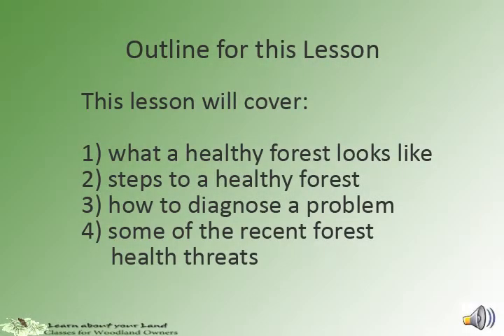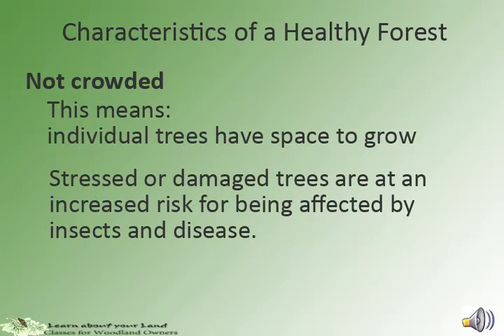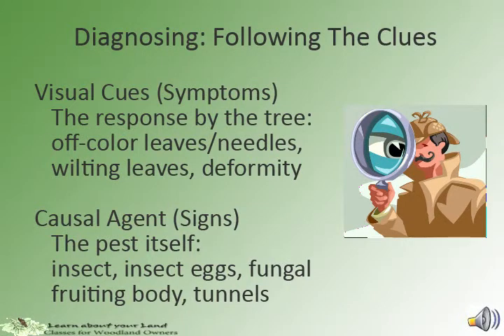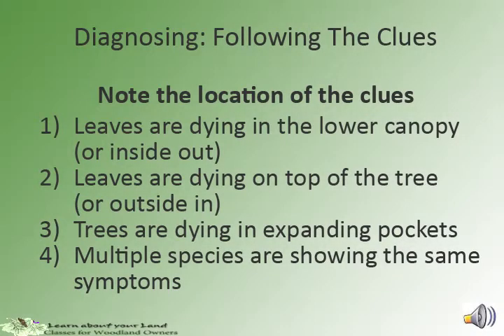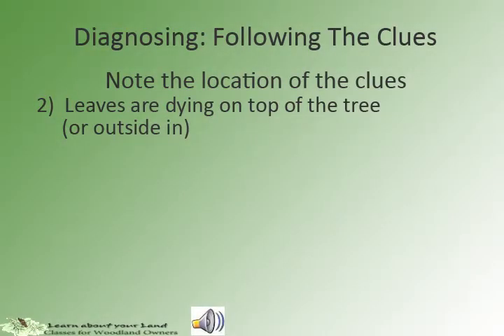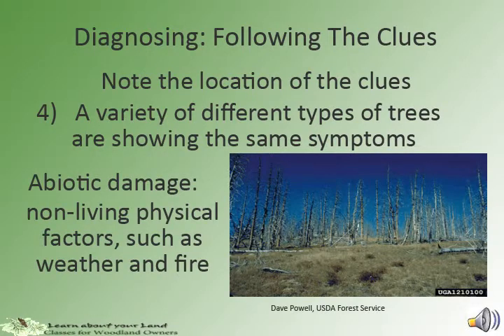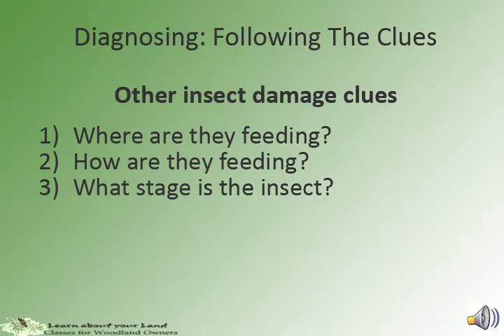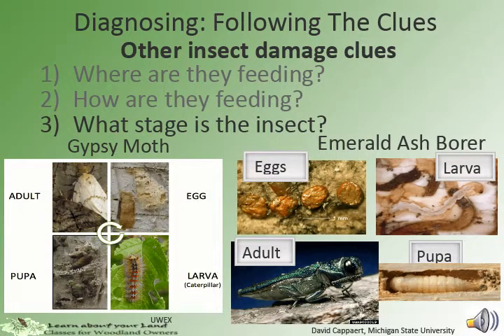Learn About Your Land - Learn to Identify What's Damaging Your Trees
This video will review insects, diseases, animals, non-native invasive species, environmental factors, and improper woodland management that can affect the health of your woodland.